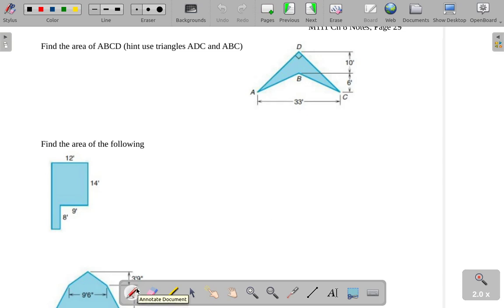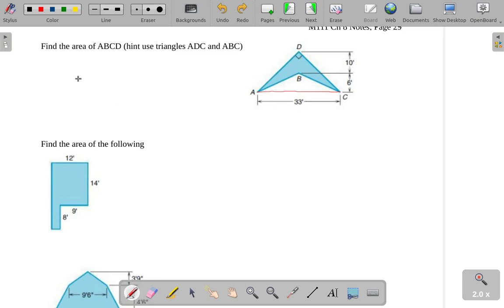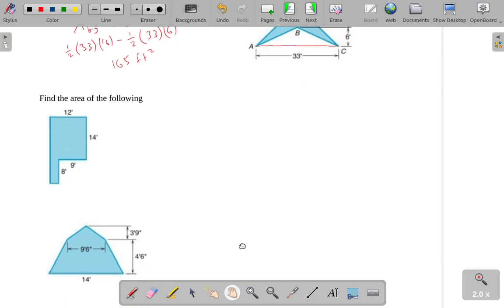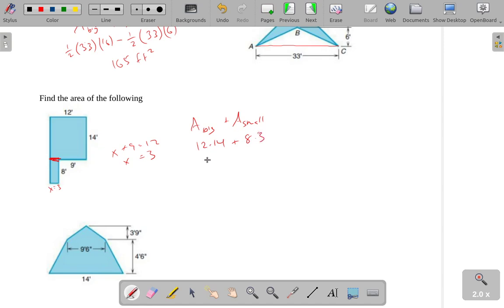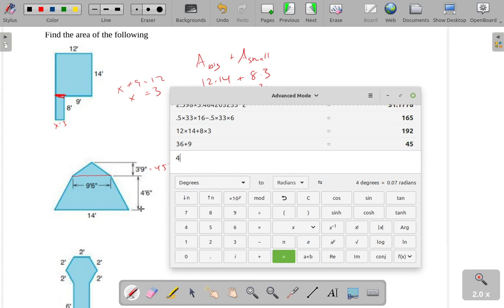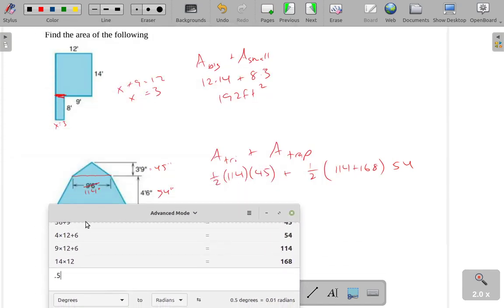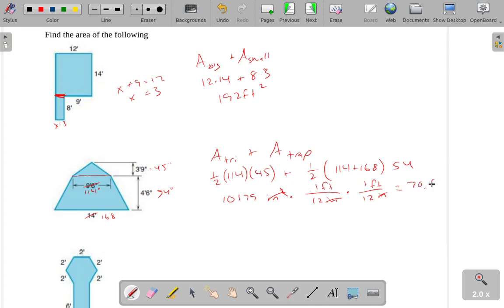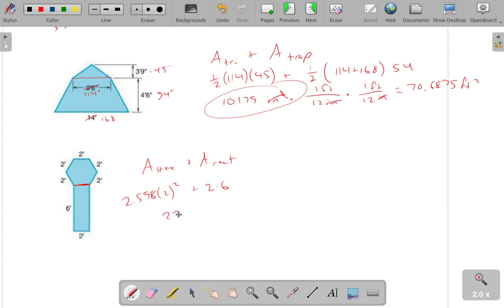M111 8.3-12 Area of unusual figures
Area of unusual figures